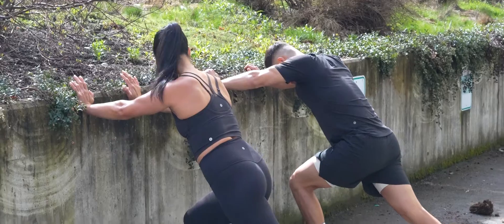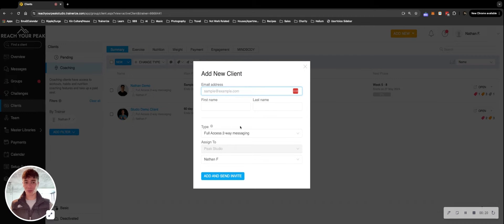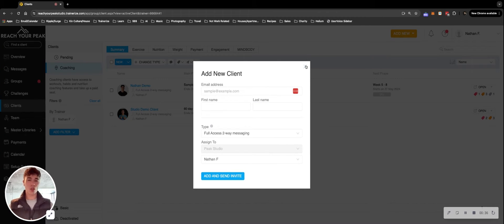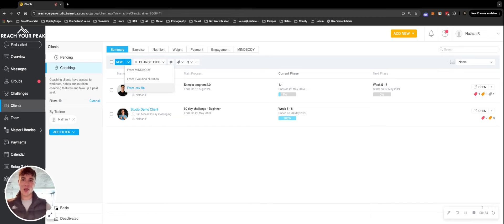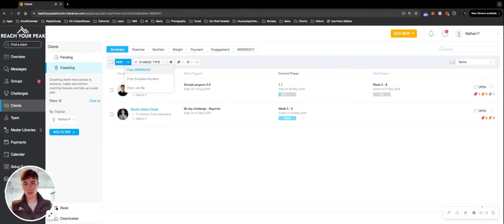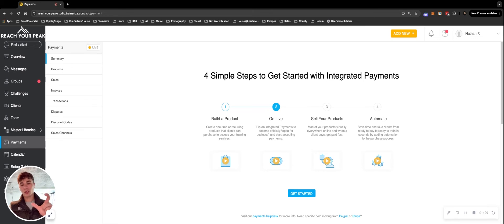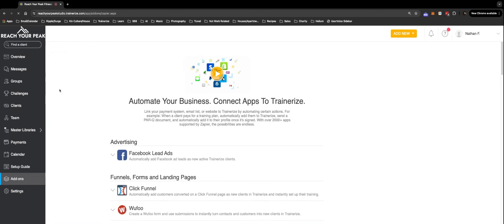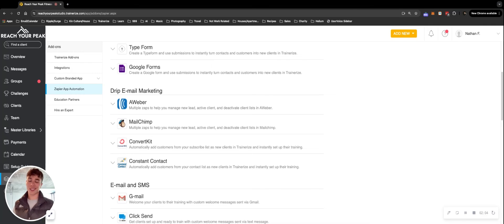HowTo Easily Add New Clients to Your Training App | ABC Trainerize Tutorials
Check out this short tutorial showing you how to effortlessly add new clients to your ABC Trainerize app.

Try ABC Trainerize for FREE to sell and deliver fitness, nutrition, and habit coaching.